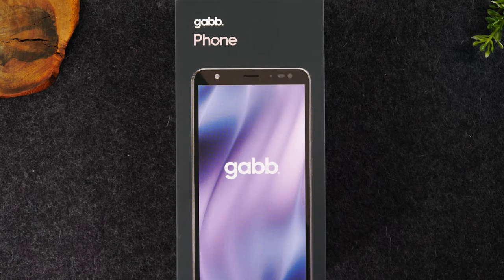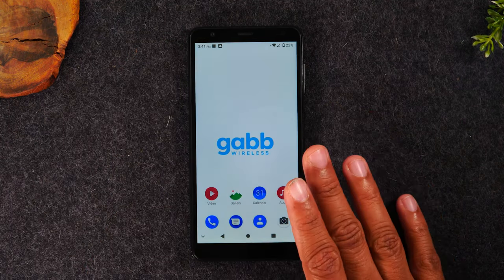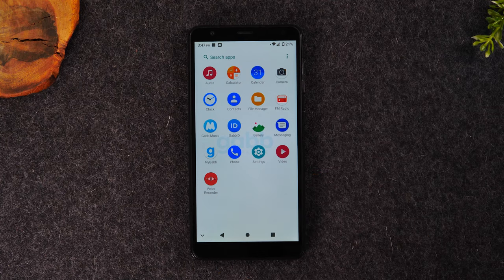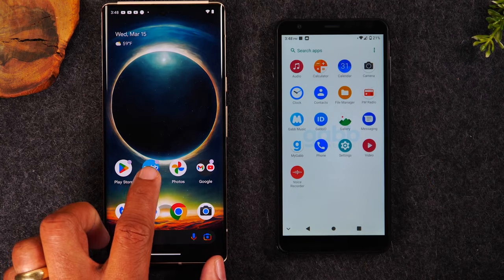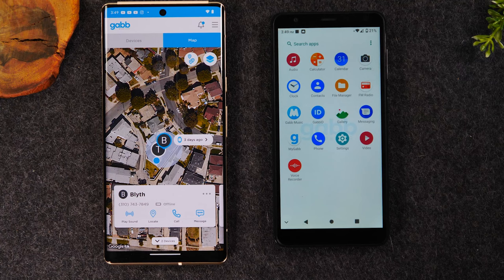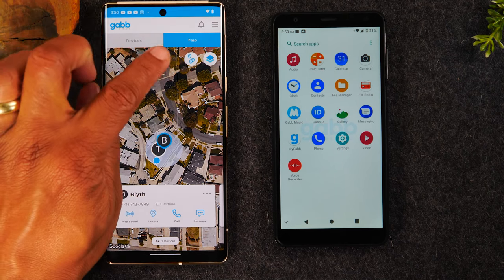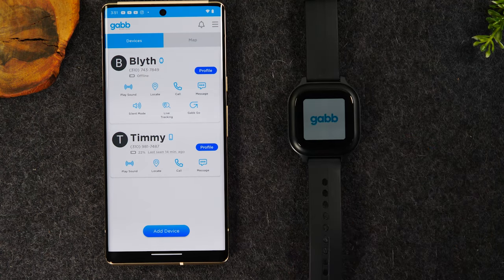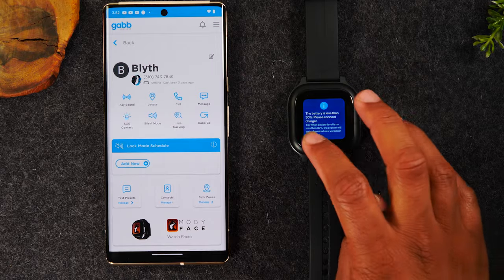Gabb Wireless Review 2023 | The Safest Phone a Parent Can Buy For Their Kids | H2TechVideos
📱Buy a Gabb Phone Here 👉Gabb.com/promo/H2TECH

This video is a review of the Gabb Phone and watch from Gabb Wireless. I show you exactly what apps come installed on the Gabb Phone, how to track the Gabb Phone from the parent app (gabb wireless), pricing, and why I believe this is the safest phone parents can buy for their young kids. With no access to a web browser, no social media apps, and no access to the google app store, parents can rest assured their kids will stay out of trouble on the Gabb Phone. The phone will serve as a means to stay in contact with your kids and be able to track where they are at all times.

Video Chapters:
00:00 - Intro
00:40 - What's on the Gabb Phone
04:26 - Gabb App (Parent View)
08:07 - Gabb Phone Pricing & Discounts

[Description Tags]